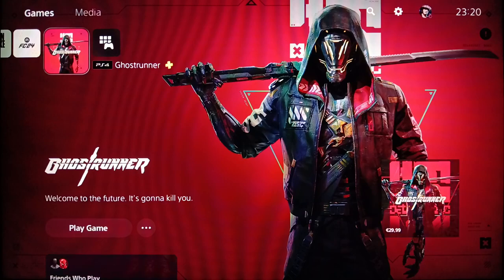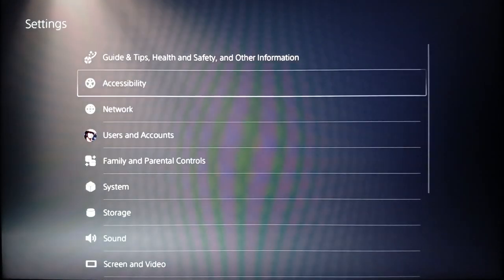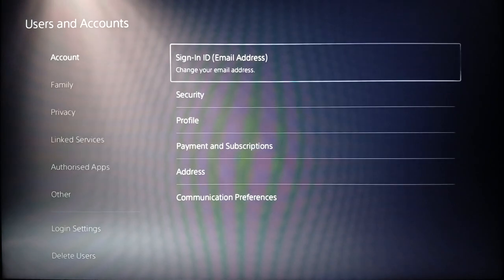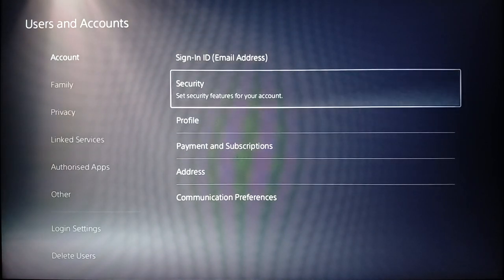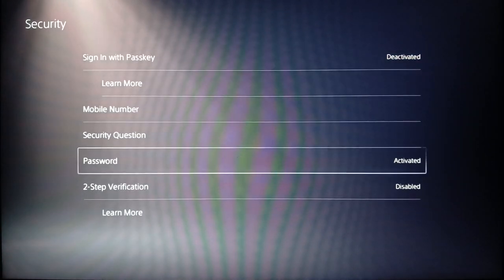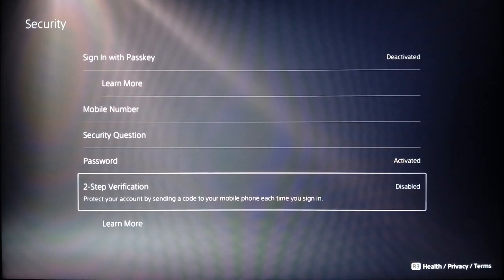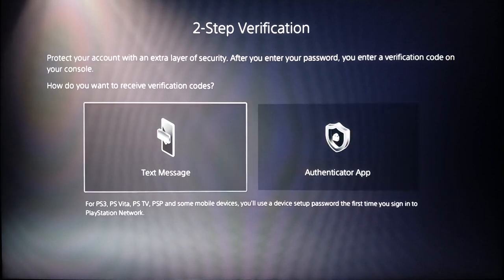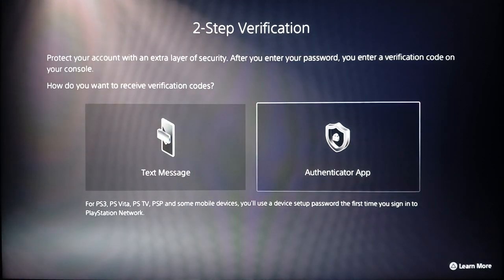How To Get 2Fa On PlayStation 5 Tutorial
Today we talk about how to enable 2fa fortnite,how to enable 2fa,2 step verification,ps5 2 step verification